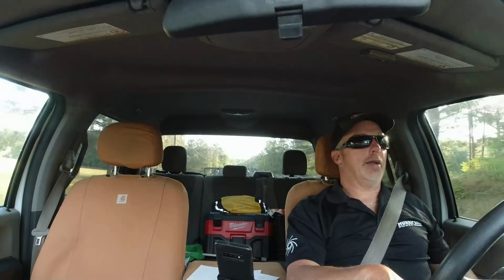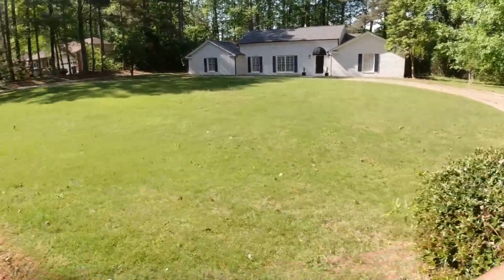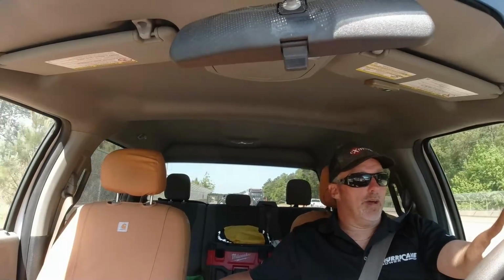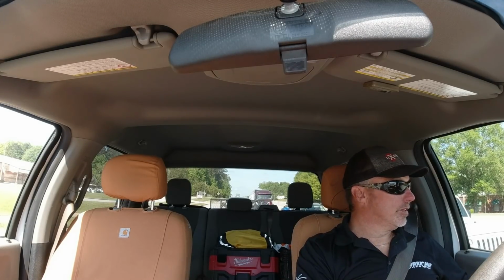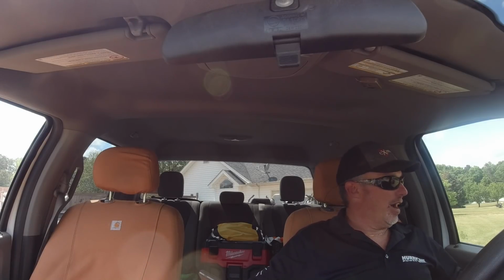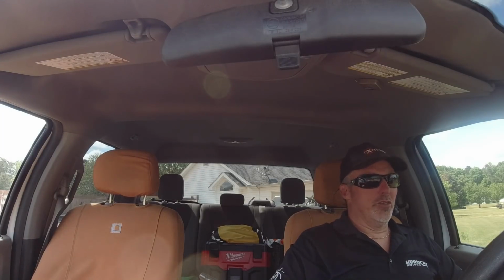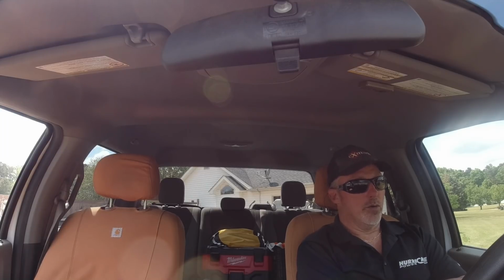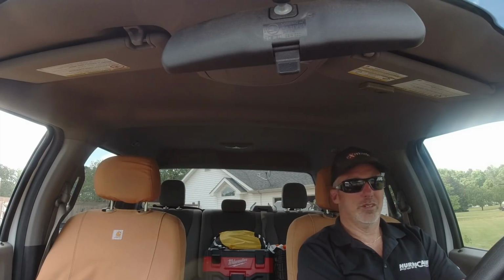Slick Customer! Slicker Ray! The games folks play with Ray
Customer interaction